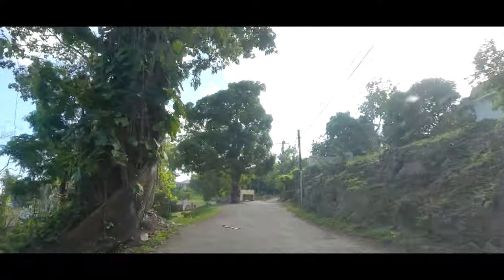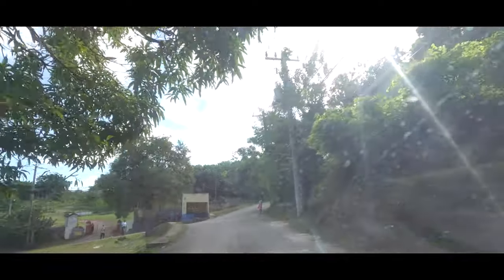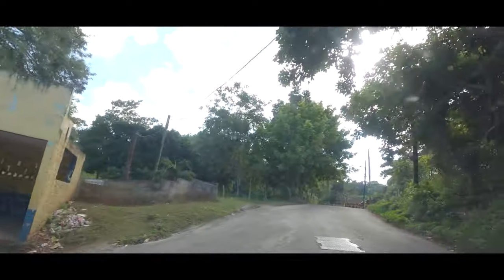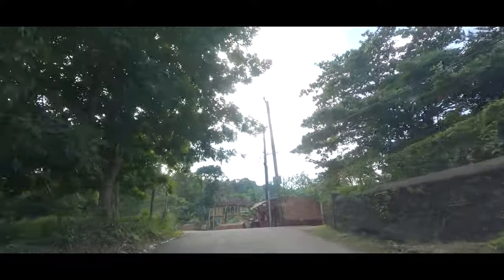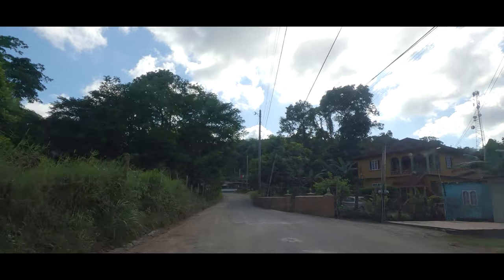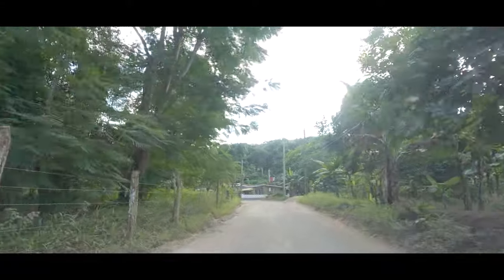Charles Town, St Mary, Jamaica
Charles Town is located in St Mary, Jamaica (Caribbean).

⭐ Points of interest:
0:00 Intro
0:24 Prospect
0:36 Frankfort to Gayle Road
0:49 Charles Town
0:58 Welcome to Charles Town Road Sigh
1:07 Charles Town Playfield
5:31 Ross Common Road
5:32 To Cherry Field
6:33 Charles Town Church of God
6:38 KinderCare Christian Academy
8:11 Charles Town Old Main Road
8:30 Three Hills
8:35 Hopewell Baptist Church
8:40 Three Hills Basic School
8:42 Three Hills Primary School
8:45 Retreat Main Road
8:49 To Retreat
8:51 To Rio Nuevo
8:58 Petersfield
9:07 Lodge
9:08 Cascade
9:09 Gayle

LOCATION:
2024 Jamaica Road Trip

CAMERA GEAR USED:
➤ My Camera
➤ SD Card